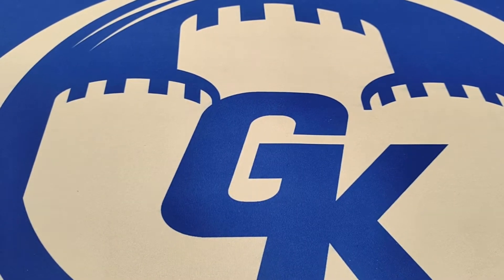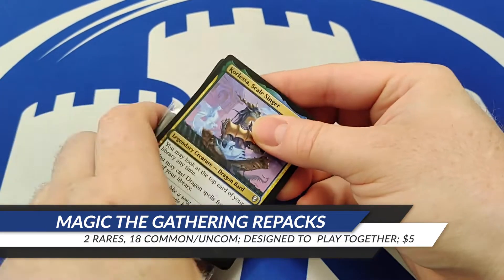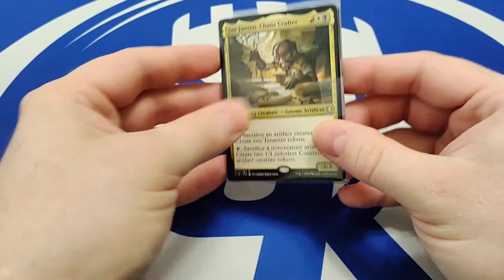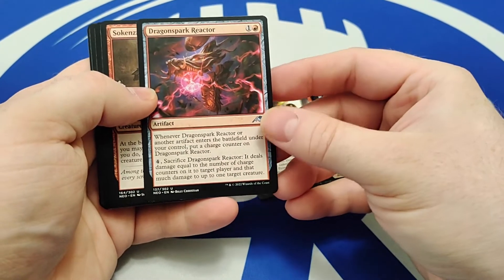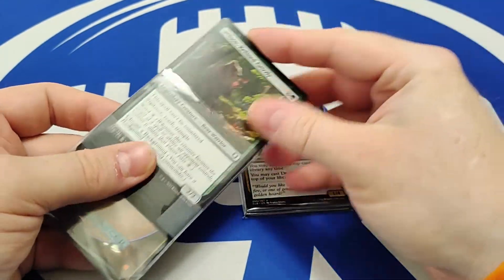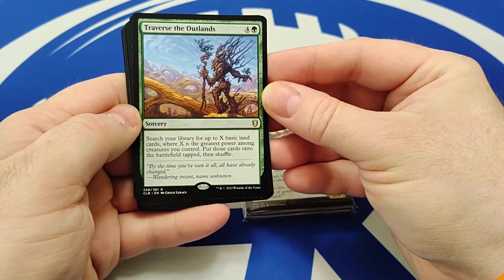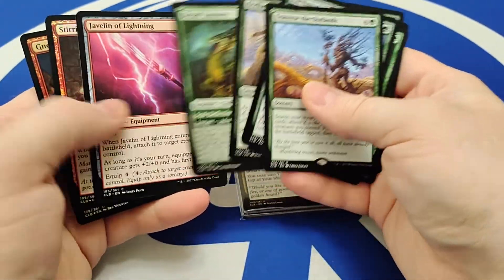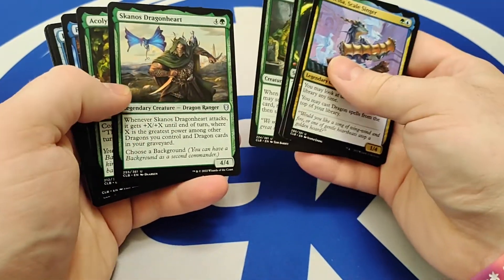Introducing Magic: the Gathering Repacks!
Game Kastle College Park is now selling Magic: the Gathering Repacks. Repacks are curated 20-card sets that contain 2 rares and 18 other cards usually commons and uncommons. Repacks all operate around common theme, which you can get an idea about by looking at the 2 visible rares. The other 18 cards, which area surprise, are similar colors to the rares and made to play well as a set. In this video, Store Manager David Guba walks you through our thinking in designing repacks and shows off 3 of the repacks to give you an idea of what you can expect to pick up in a repack.

Repacks retail for $5.00, tax included.